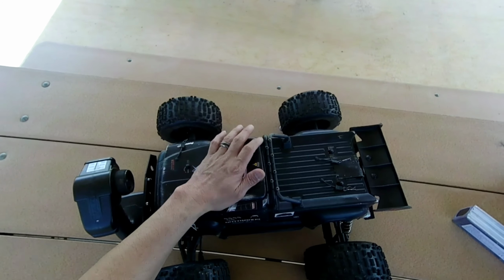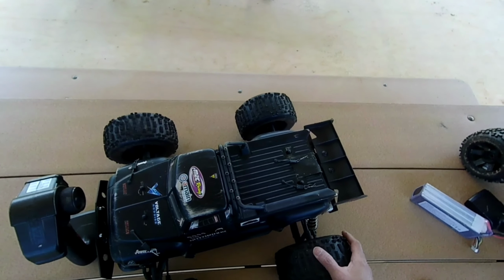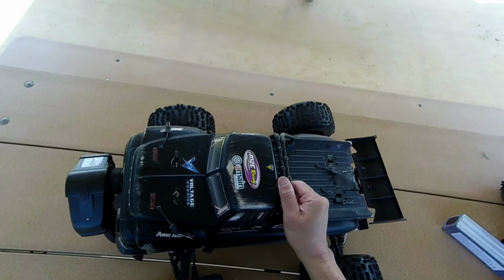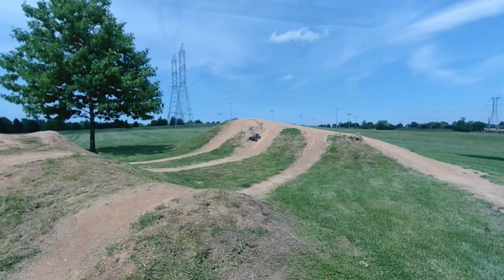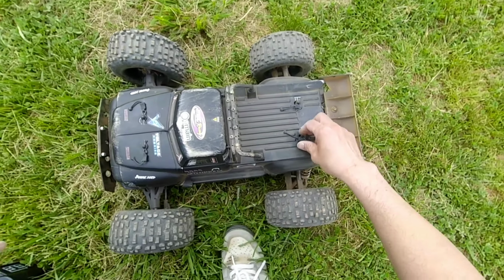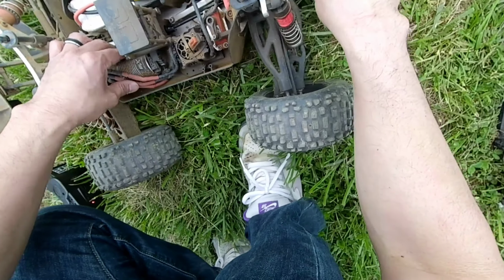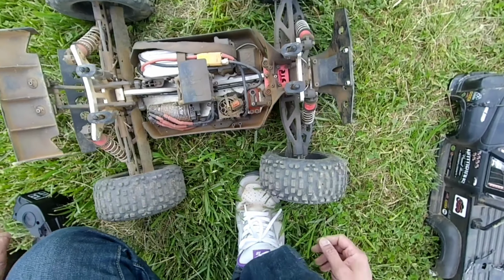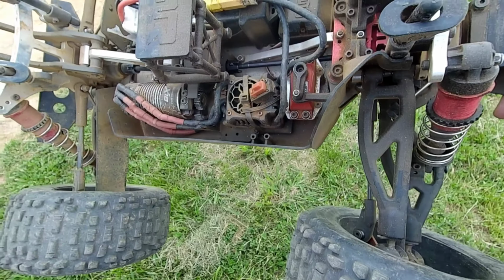Arrma Notorious Hybrid. Custom made. Let loose.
Custom made Arrma Notorious Hybrid.  A long overdue, much needed bash time. Been a while... Got her blood pumpin again with some good bashing time at the BMX Track. I can still feel that Talion blood in her. She's a Hybrid after all(V3 Talion). I heard some crunchiness in one of my diffs. one of diffs is about to go here. Motor mount shifted ended my run little early but glad to get some bashing time with this Beast.